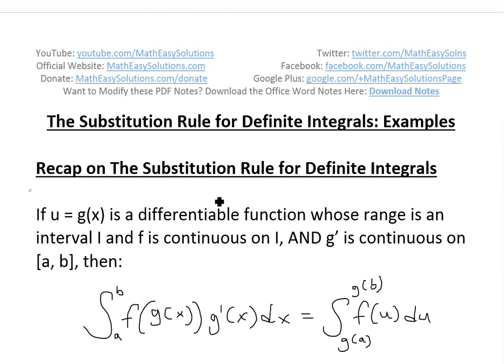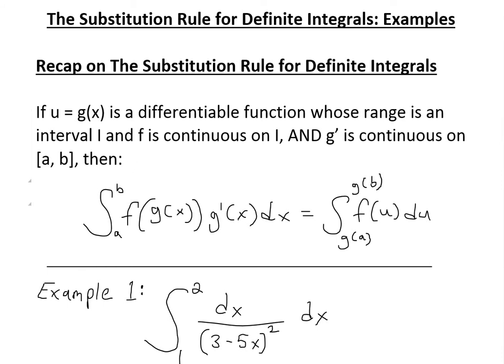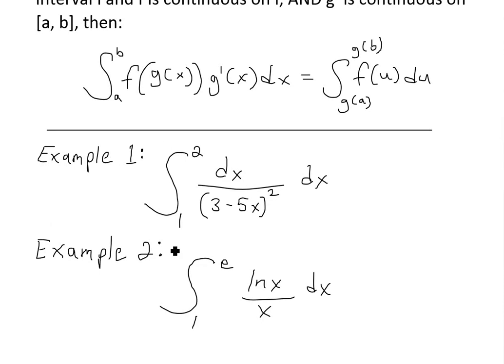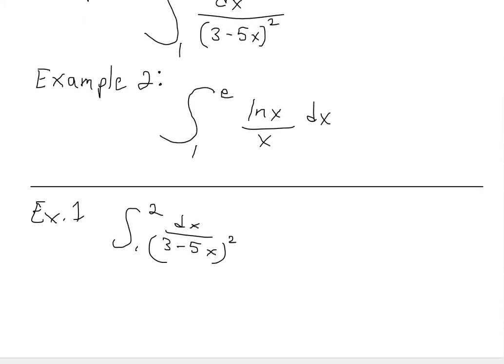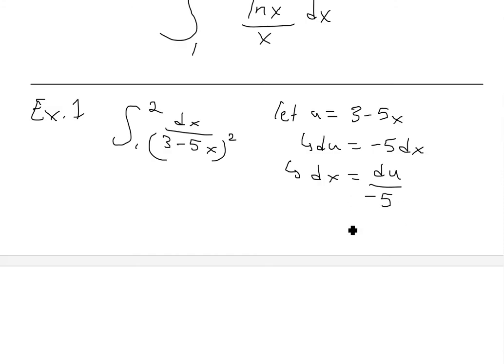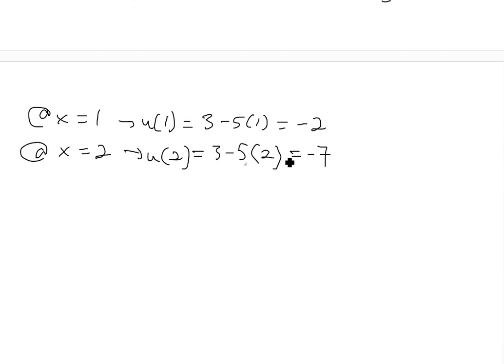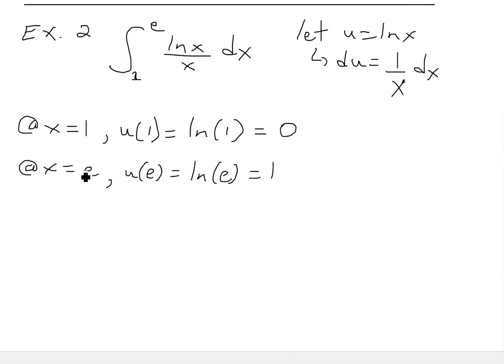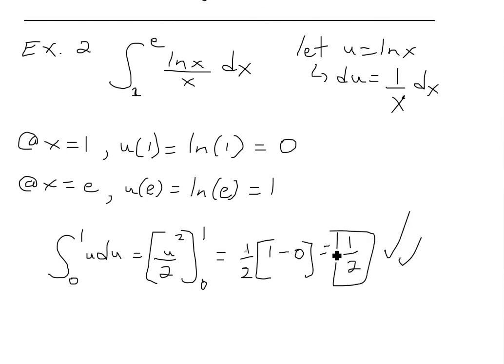The Substitution Rule for Definite Integrals: Examples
In this video I go further into the Substitution Rule for definite integrals by solving a couple of very useful examples.